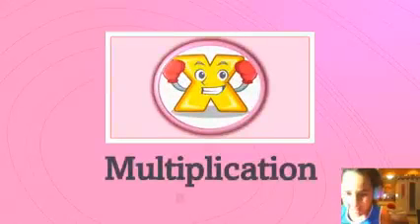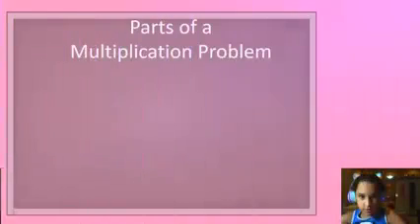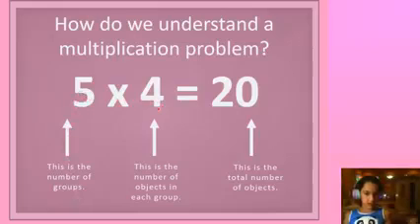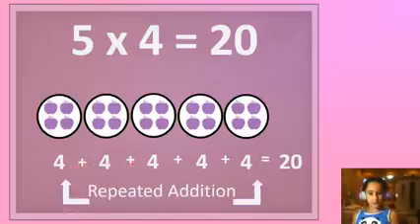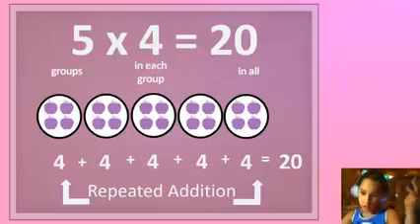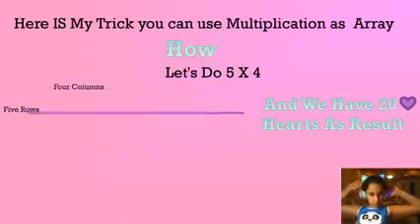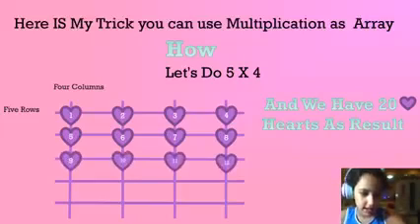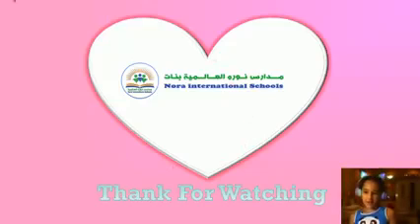Nora_International_Schools American_Schools International_Schools Riyadh الرياض multiplication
Multiplication by super Hams GR-3A